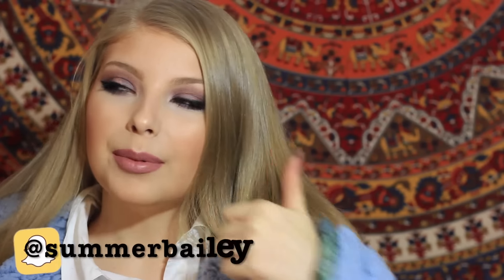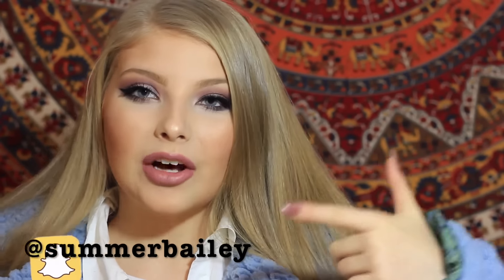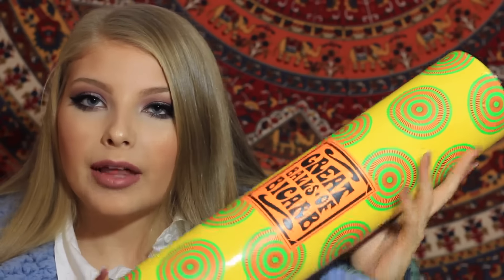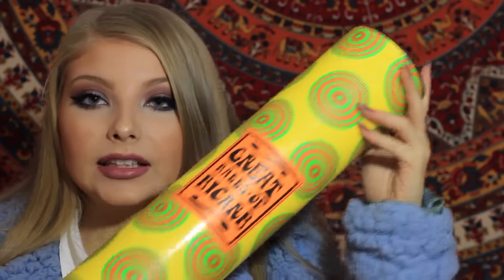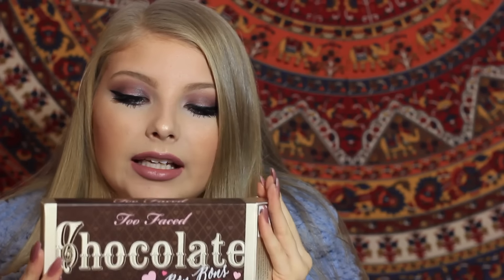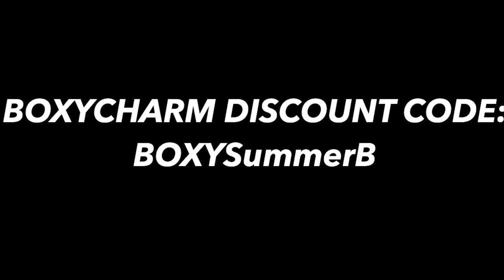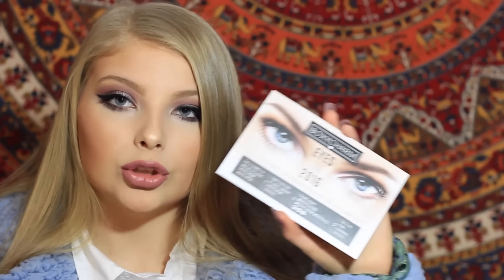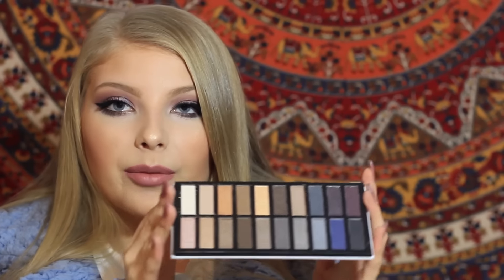HUGE Makeup & Skincare Haul+Boxycharm Unboxing | Lush, Sephora, MAC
IF YOU SEE THIS, ADD ME ON SNAPCHAT: SUMMERBAILEY

MY LINKS!

In this video, I show everyone a huge winter makeup and skincare haul from lush, mac, and sephora. I also unbox the subscription service boxycharm. My favorites are in beauty, skincare, fashion, music, etc. Thumbs up this video for future makeup tutorials, GRWM videos, lookbooks, hauls, and more in 2016!